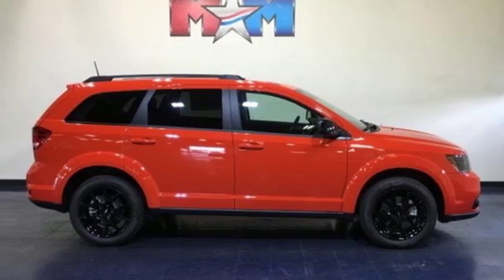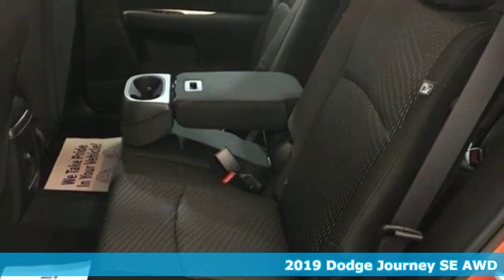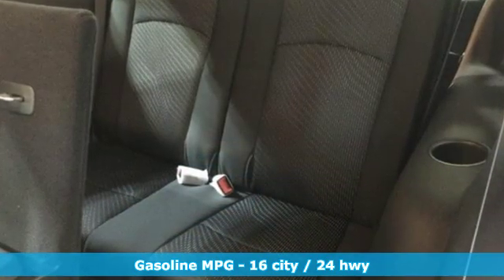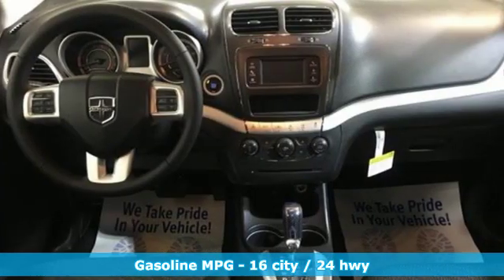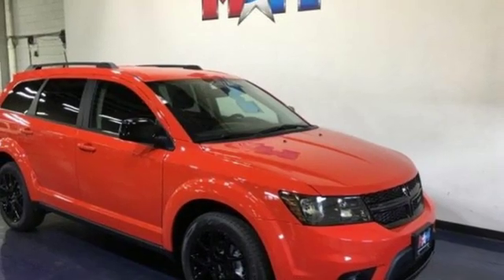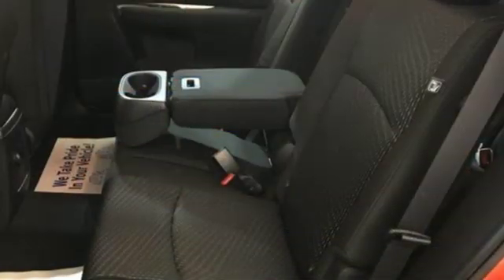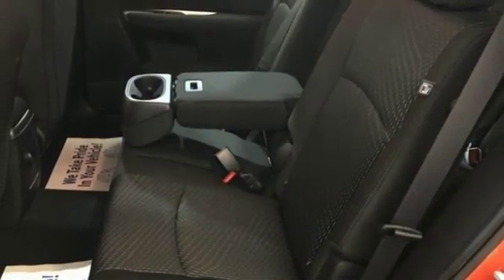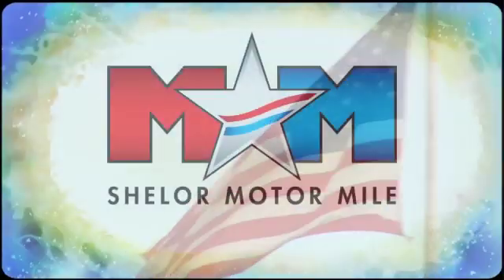New 2019 Dodge Journey Christiansburg VA Blacksburg, VA DC190860 - SOLD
Year: 2019
Make: Dodge
Model: Journey
Trim: SE AWD
Engine: 3.6L V6 Cylinder Engine
Transmission: 6-Speed A/T
Color: Blood Orange Clear Coat
Interior: E5X9
Stock #: DC190860
VIN: 3C4PDDBG2KT779945
3rd Row Seat, CD Player, iPod/MP3 Input, Dual Zone A/C, Keyless Start, ENGINE: 3.6L V6 24V VVT, WHEELS: 19 X 7.0 GLOSS BLACK ALUMIN... FUEL EFFICIENT 24 MPG Hwy/16 MPG City! Blood Orange Clear Coat exterior, SE trim READ MORE!br /br /KEY FEATURES INCLUDEbr /Third Row Seat, All Wheel Drive, Rear Air, Back-Up Camera, iPod/MP3 Input, CD Player, Chrome Wheels, Keyless Start, Dual Zone A/C. MP3 Player, Keyless Entry, Privacy Glass, Child Safety Locks, Steering Wheel Controls. br /br /OPTION PACKAGESbr /CONNECTIVITY GROUP Uconnect Voice Command w/Bluetooth, Leather Wrapped Steering Wheel, WHEELS: 19 X 7.0 GLOSS BLACK ALUMINUM Tires: P225/55R19 BSW A/S Touring, TRANSMISSION: 6-SPEED AUTOMATIC 62TE (STD), ENGINE: 3.6L V6 24V VVT (STD). br /br /EXPERTS RAVEbr /The ride was controlled on undulating pavement, and it didn't get harsh even on the truly rough stuff. The Journey feels solid and secure on the freeway and would make a good long-distance vehicle. -Edmunds.com. Great Gas Mileage: 24 MPG Hwy. br /br /BUY FROM AN AWARD WINNING DEALERbr /At Shelor Motor Mile we have a price and payment to fit any budget. Our big selection means even bigger savings! Need extra spending money? Shelor wants your vehicle, and we're paying top dollar! br /br /Tax DMV Fees & $597 processing fee are not included in vehicle prices shown and must be paid by the purchaser. Vehicle information is based off standard equipment and may vary from vehicle to vehicle. Call or email for complete vehicle specific informatiobr / Chevrolet Ford Chrysler Dodge Jeep & Ram prices include current factory rebates and incentives some of which may require financing through the manufacturer and/or the customer must own/trade a certain make of vehicle. Residency restrictions apply see dealer for details and restrictions. All pricing and details are believed to be accurate but we do not warrant or guarantee such accuracy. The prices shown above may vary from region to region as will incentives and are subject to change.